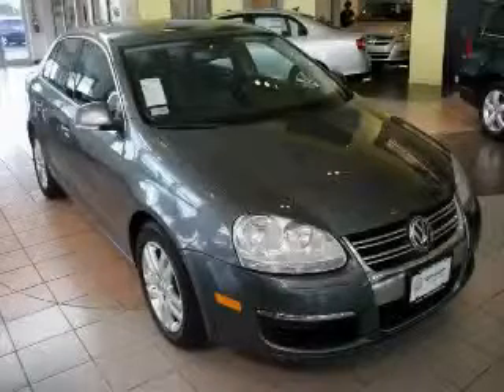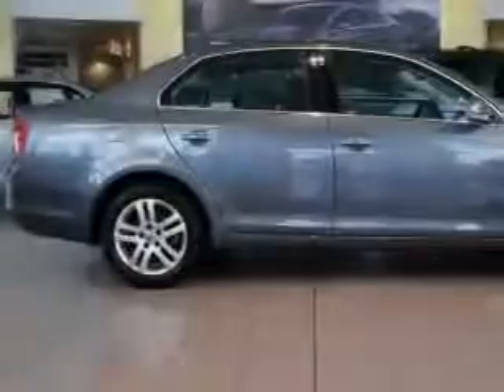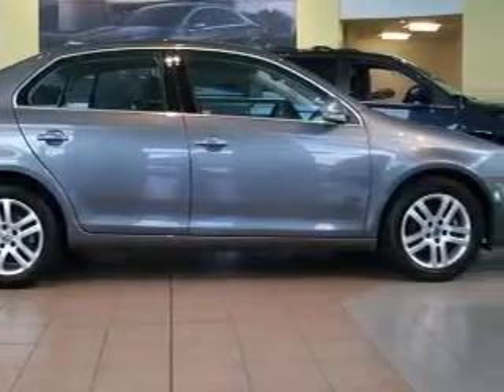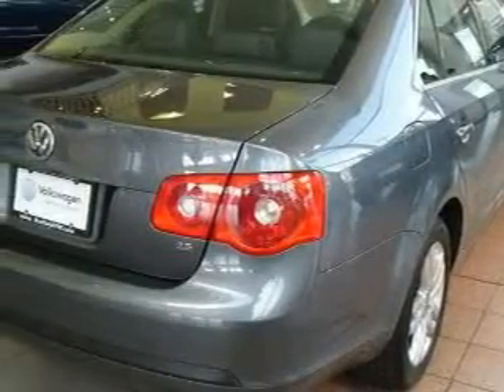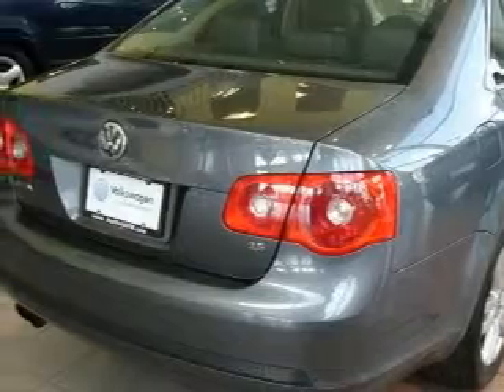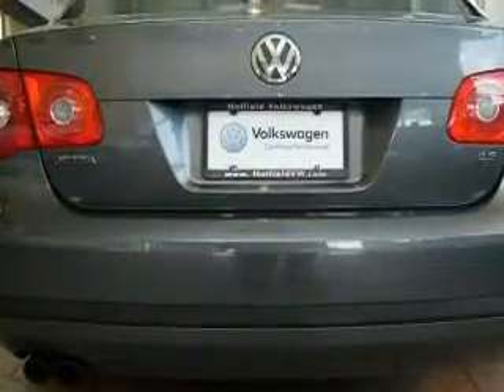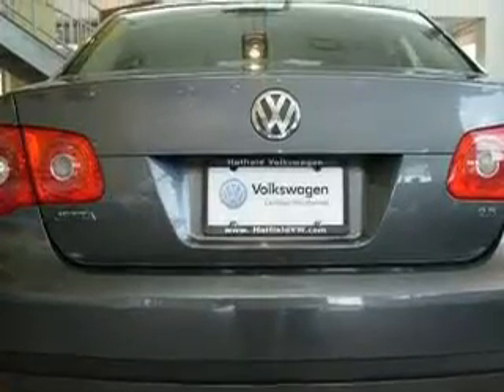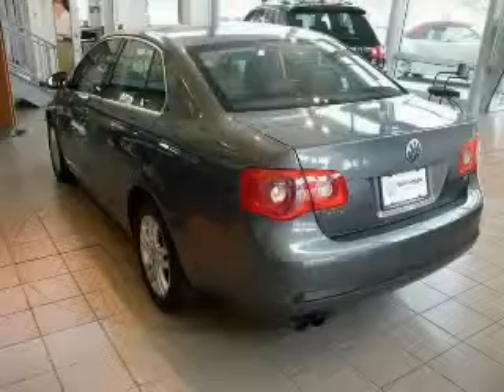2005 Volkswagen Jetta Columbus OH 43228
Hatfield Volkswagen
 1495 Auto Mall Drive
 Columbus, OH 43228

 Year: 2005
 Make: Volkswagen
 Model: Jetta
 Engine: 2.5L I-5cyl
 Trans.: Tiptronic
 Exterior: Platinum Gray
 Miles: 54,716
 Interior: Anthracite